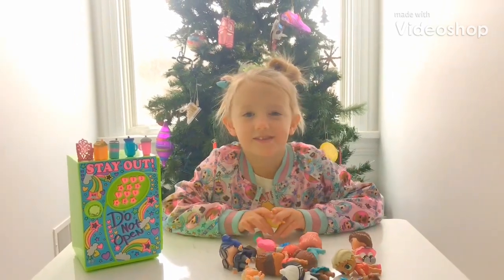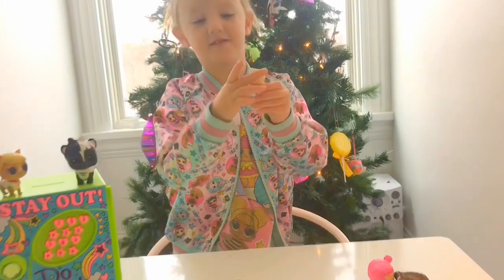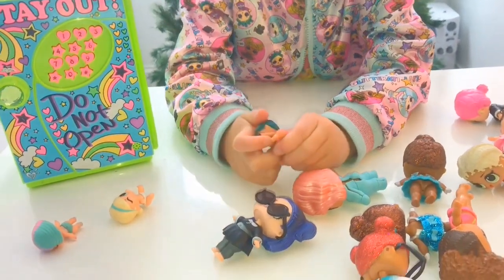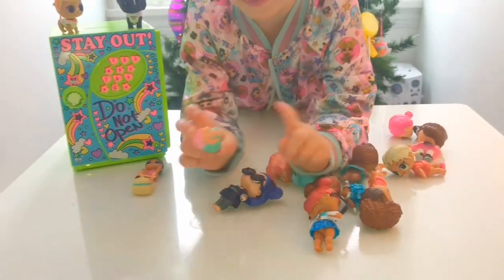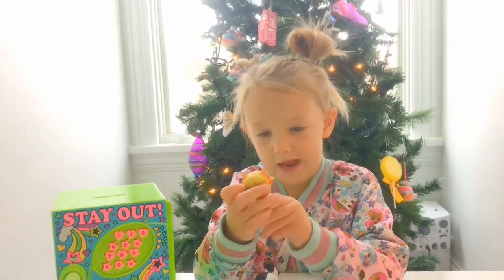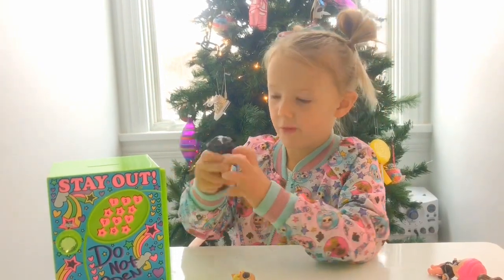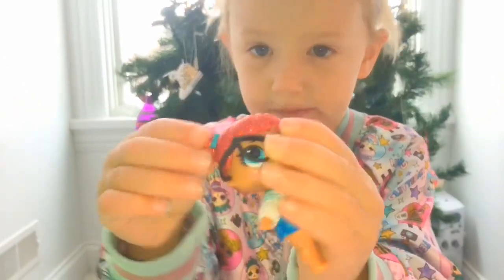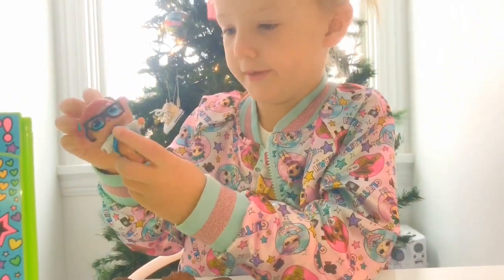Showing you guys all my LOLS